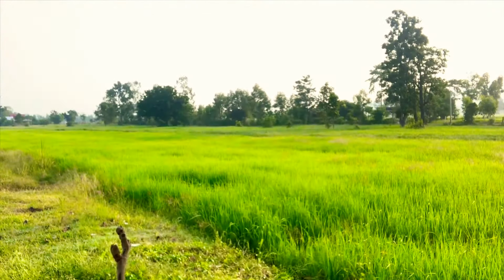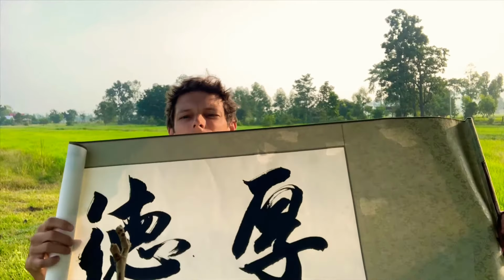The 7 TEFL SECRETS THAT Every Online English Teacher Needs To Know TO BE SUCCESSFUL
Start teaching English online and make over $20 per hour with my personal Palfish application link 😃 💰:

For Filipino Teachers Use This Link To Apply As A Teacher For The Palfish Official Kids Course

I will be glad 😃 to help you and answer any questions you may have.
Palfish invitation code:
Camden Long invitation code: xyX5dl

In order to become a teacher on Palfish you need to register a Payoneer account. Just takes a few moments. I’ve had great 👍 success with Payoneer.

Get 30 minute Tefl Video Coaching Sessions With Camden Long.

One of my favorite things about traveling is finding the next amazing Airbnb location to check out. It’s fun, simple, and for me it adds a new layer of aesthetics for travel. I say that because the places I have stayed at in Thailand are breathtaking. Click my link and

If you are looking for a different hotel or hostel booking option then Booking.com is great too!!! I’ve used booking.com a few times. Great 👍 prices and amazing locations. Use my link below on booking.com and get $17 FREE on your next travel accommodation booking!

A great 👍 link for improving your basic Chinese speaking skills.

Great YouTube Channels That Have Inspire Me Along My Journey. Thank you 🙏